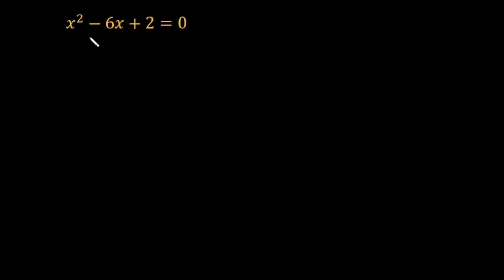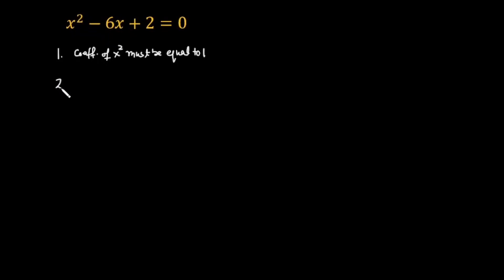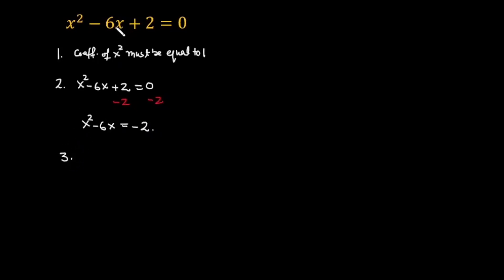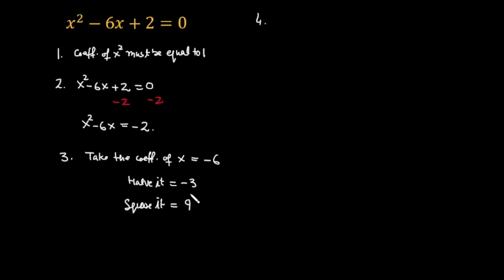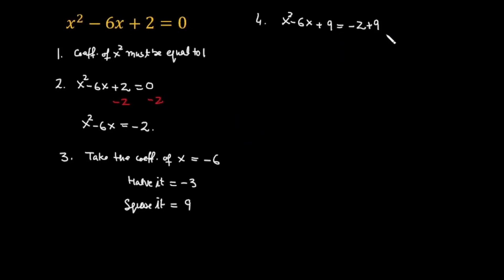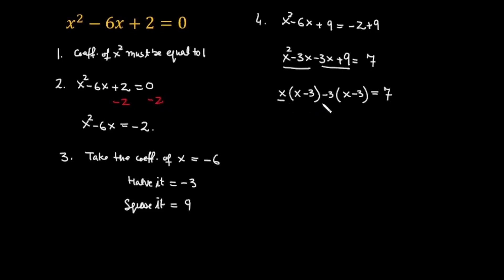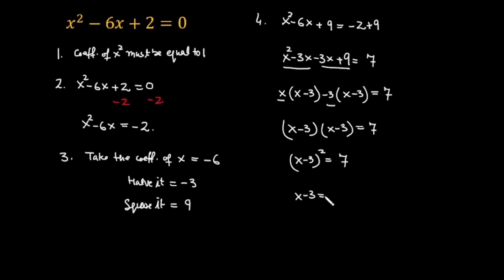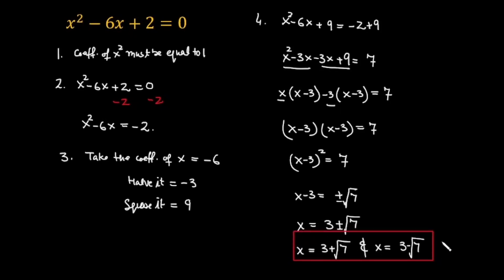Solve Quadratic Equation by completing the square | Step by Step tactic | College entrance exam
In this video I have explained how to solve a quadratic equation by completing the square. This technique is one of three techniques and students  find it quite hard. I hope you all my fellow students find it quite easy after watching this lecture. Thanks